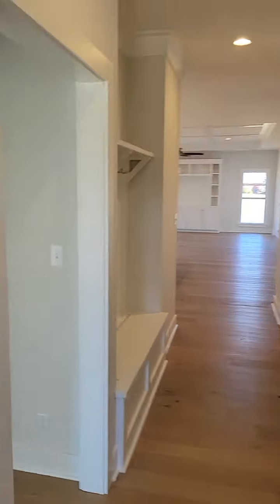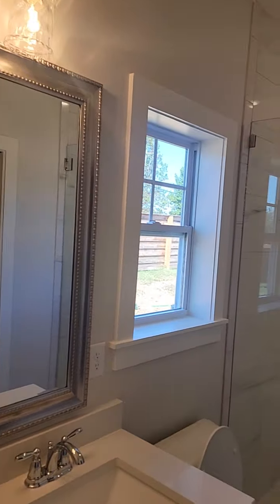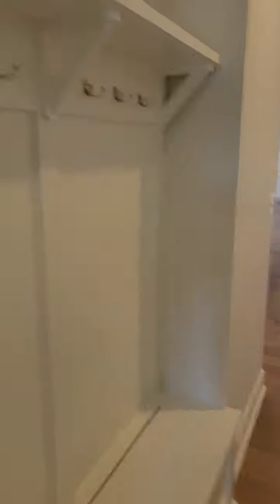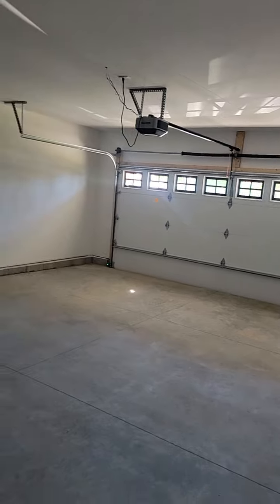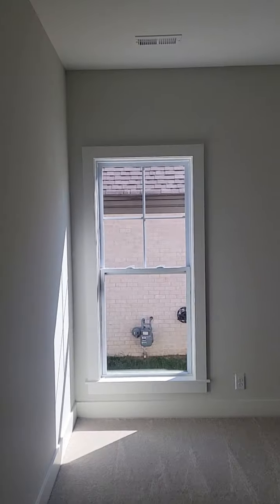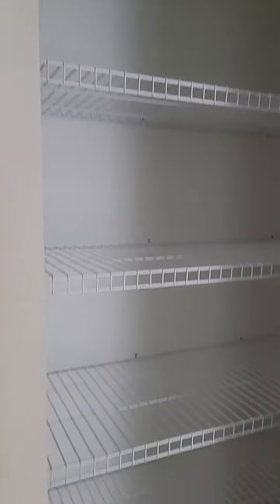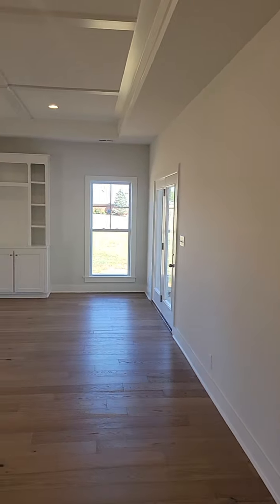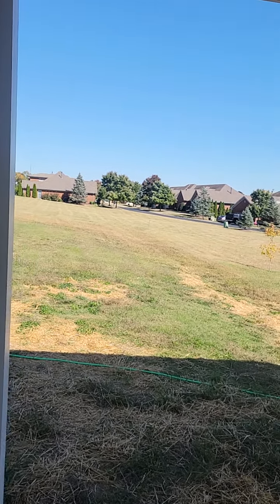6501 Heritage Hills Dr, Crestwood, KY 40014